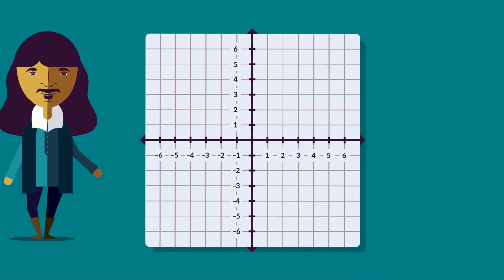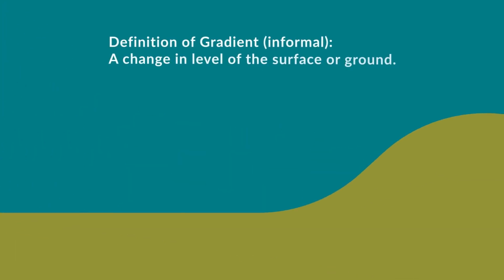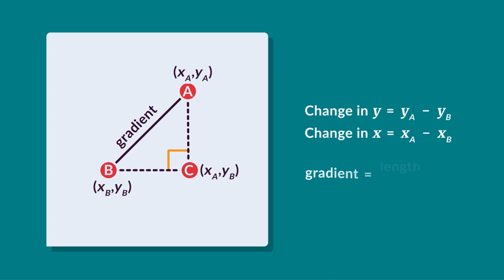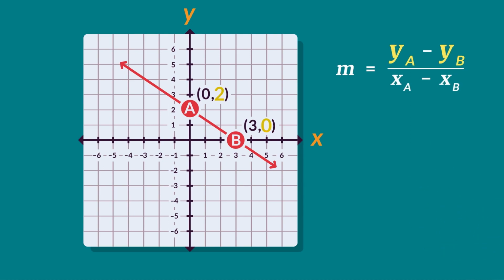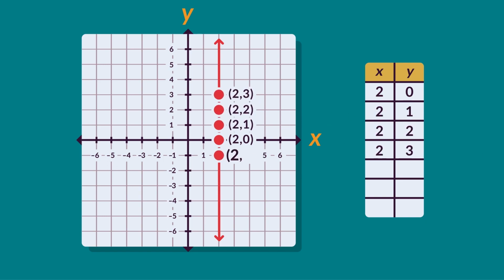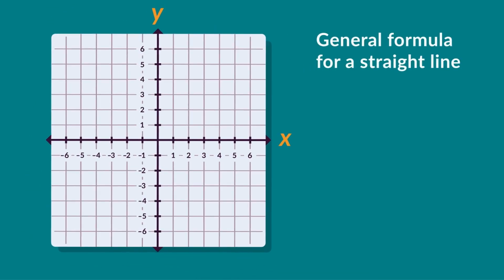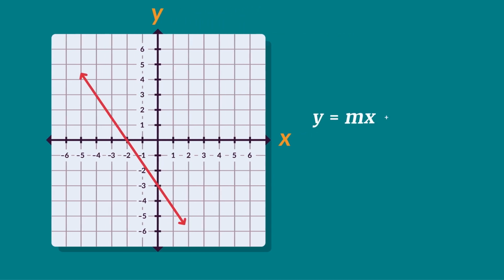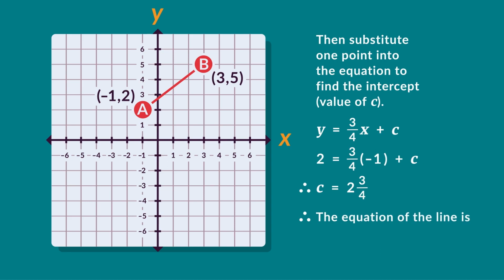3.2 Coordinate geometry: Linear graphs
TIMESTAMPS
00:00 Straight lines on the cartesian plane
00:47 Gradients, runs, and rises
01:50 How to calculate a gradient
04:11 How to calculate a negative gradient
04:51 Horizontal gradients
05:36 Vertical gradients
06:27 Relation between gradients of parallel and perpendicular lines
07:22 Equations of straight lines, Y intercepts, and X intercepts
09:55 Example: solve the equation of a line given two coordinates